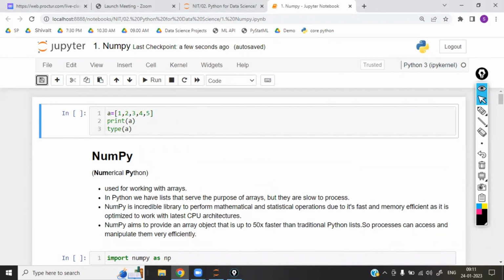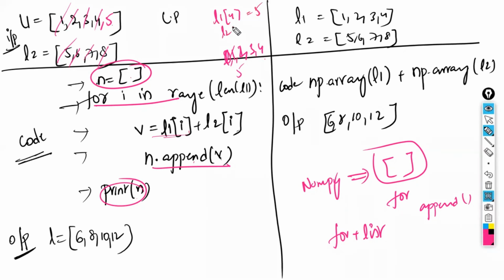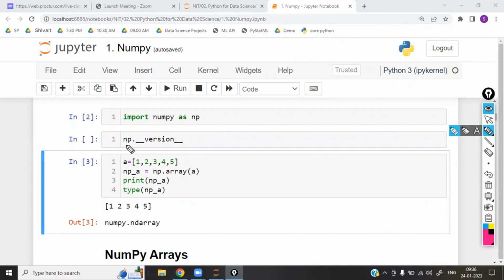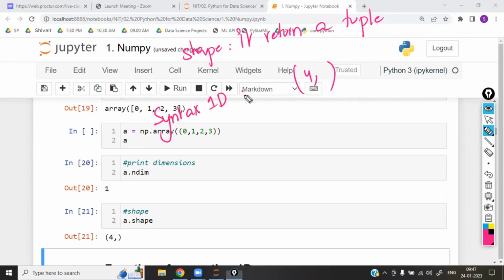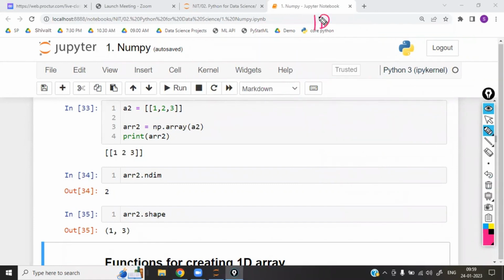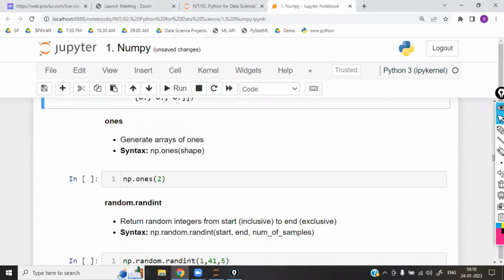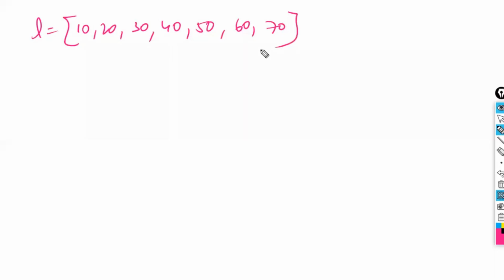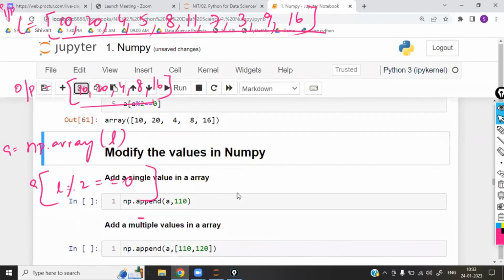NumPy Explained for Beginners | NumPy Arrays, Dimensions & Indexing in Python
In this video, we introduce NumPy and explain NumPy arrays in detail including array creation, dimensions, indexing, and accessing elements with multiple practical examples.
This lecture is designed for beginners and aspiring Data Scientists who want a strong foundation in Python for Data Science.

🔥 In this video, you will learn:
• What is NumPy and why it is used in Data Science? (11:30)
• Creating NumPy arrays (13:20)
• NumPy array dimensions (1D, 2D, ND arrays) (21:30)
• Functions for creating 1D arrays in NumPy (39:45)
• Accessing elements from NumPy arrays (55:10)
• Real examples of NumPy in Python programming

🧪 NumPy topics covered:
NumPy, NumPy arrays, array dimensions, ndarray, array indexing, NumPy basics.

This channel offers complete training in data science full course, python for beginners, NumPy tutorial, python for data science, core python, python programming, data scientist roadmap, machine learning course, AI tutorial, SQL full course, power bi tutorial, tableau course, data science projects, github portfolio for data science, kaggle guide, linkedin profile for data science job, data science resume, and data analyst interview preparation.

python numpy, numpy ndarray, python for data science.